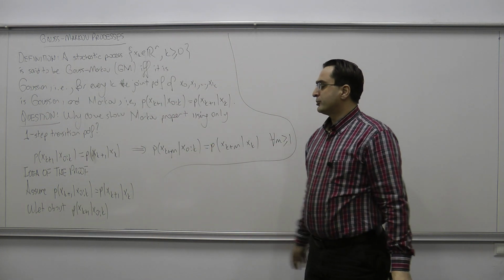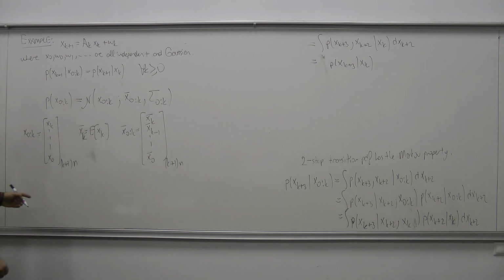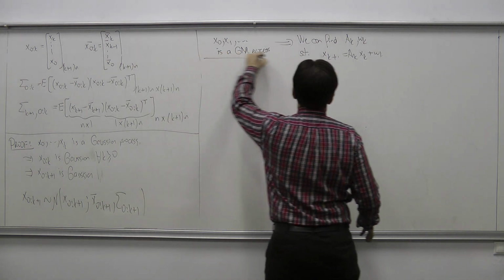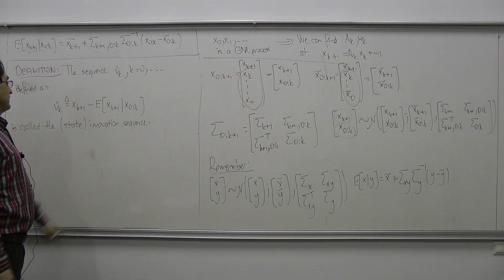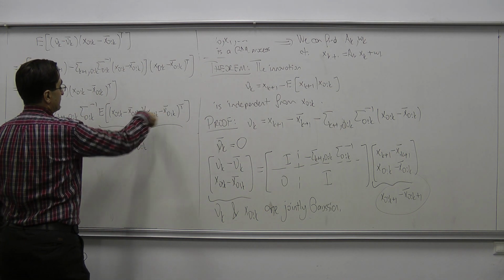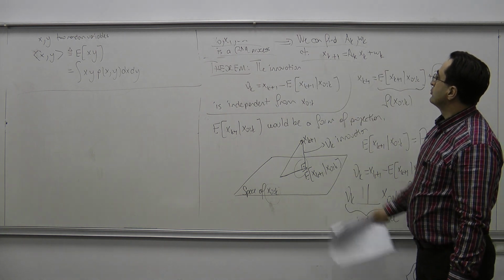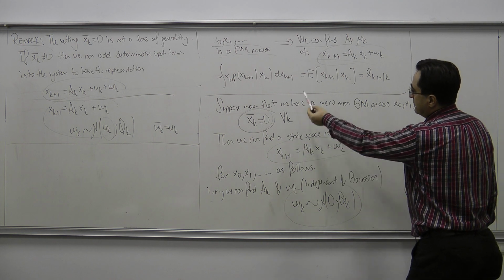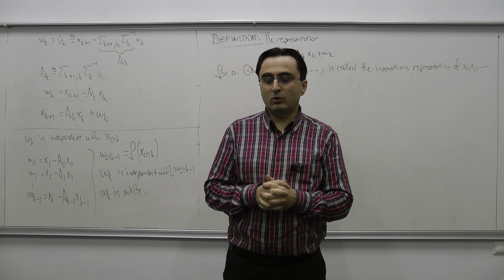EE557: Lecture 17 (Spring 2021, METU)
Contents:

00:00:00​ - Gauss-Markov Processes
00:00:35​ - Definition of Gauss-Markov (GM) Process
00:03:48​ - Question: Why Did We Define Markov Process using Only 1-Step Transition PDF?
00:04:15​ --- Answer of the Question
00:18:32 - Example: Linear Gaussian System with Independent Basic Random Variables
00:23:04 - All GM Processes Have a  Linear Gaussian State Space Representation
00:27:41 --- Theorem: E[x_k+1| x_0:k] for a Gaussian Process
00:34:11 Proof of the Theorem
00:45:02 --- Definition: (State) Innovation Sequence
00:48:15 --- Meaning of the Term "Innovation"
00:52:09 --- Theorem: Innovation nu_k is Independent of x_0:k
00:53:04 Proof of the Theorem
01:05:21 Projection Interpretation of the Theorem
01:15:17 --- Theorem: E[x_k+1|x_0:k]=E[x_k+1|x_k] for a Markov Process
01:17:23 Proof of the Theorem
01:19:51 --- How to Find the Linear Gaussian State Space Representation of a Zero-Mean GM Process
01:22:41 Remark: Zero-Mean Assumption is not a Loss of Generality
01:26:49 Innovation Sequence nu_k
01:31:49 Selection of Process Noise Sequence w_k and A_k
01:34:12 Process Noise Sequence w_k is White
01:37:31 Definition: Innovations Representation of a GM Process
01:39:04 - A Brief Summary of What is Next in the Course?